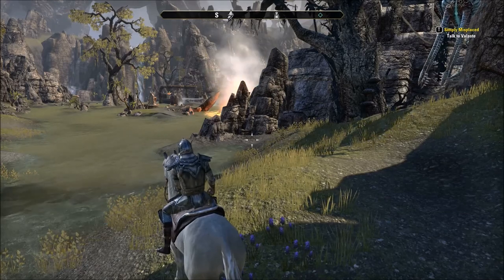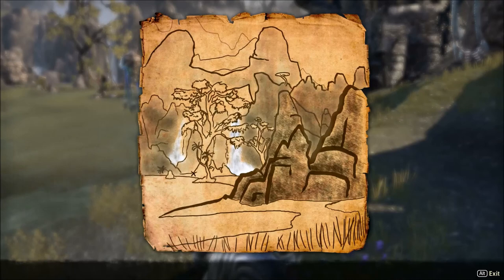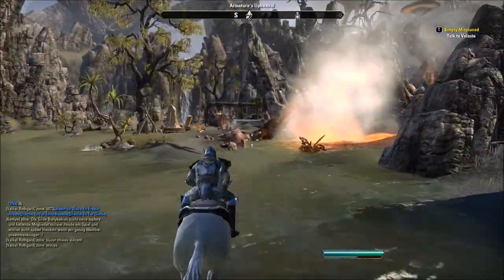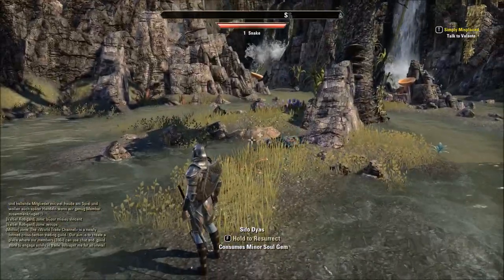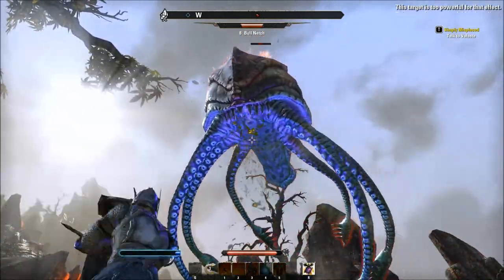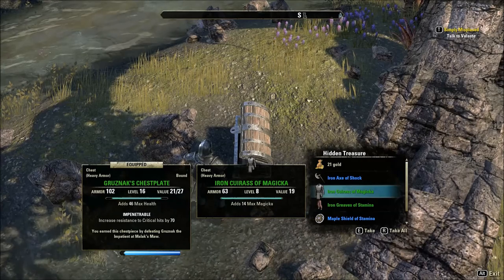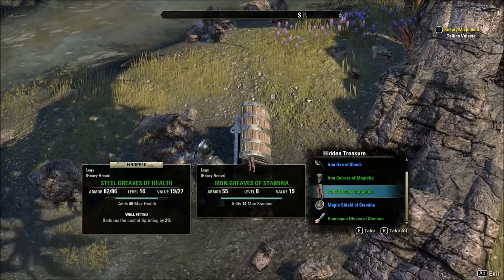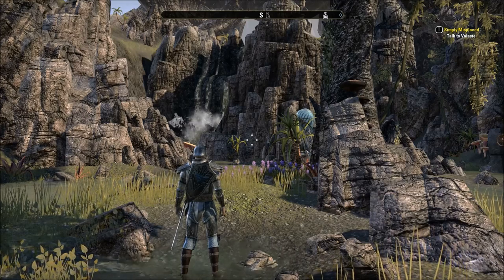Elder Scrolls Online Stonefalls CE Treasure Map ESO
Όποιος γουστάρει ας κάνει Like στην σελίδα του καναλιού στο facebook